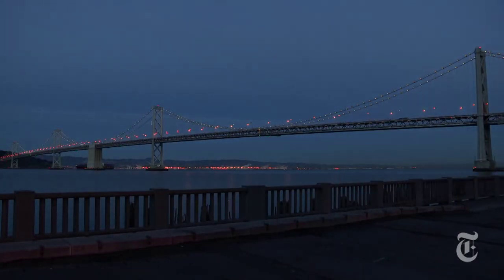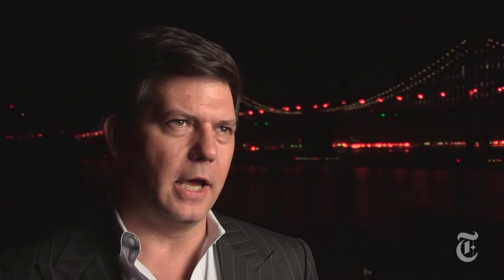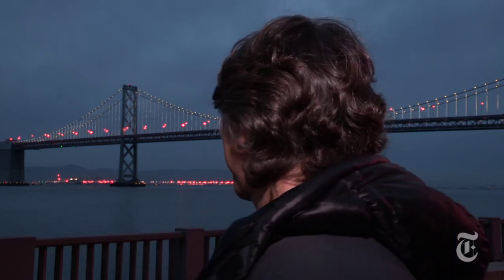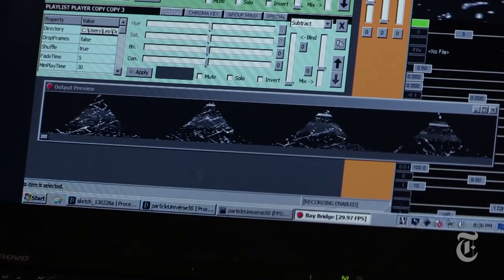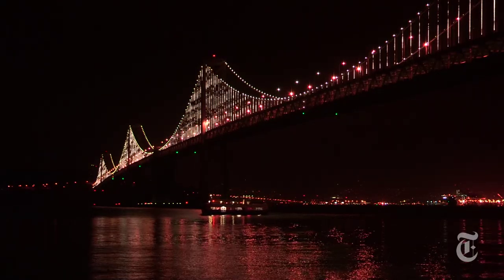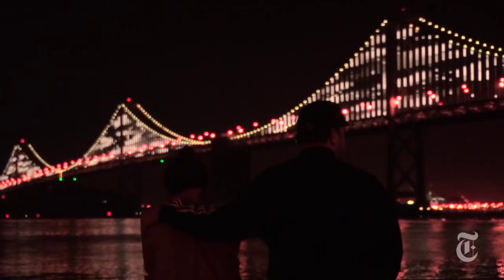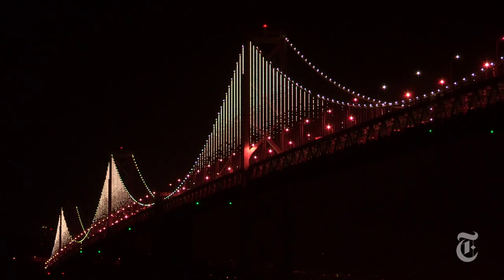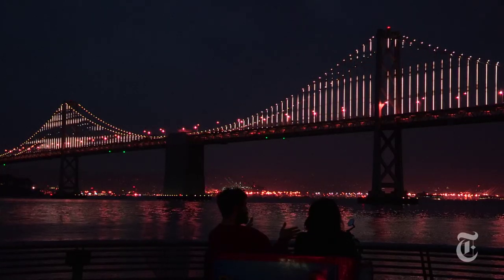Bay Bridge Lights: An LED Art Installation | The New York Times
An art installation of thousands of computer-controlled LED lights on the San Francisco-Oakland Bay Bridge transforms the span into an ever-shifting display.